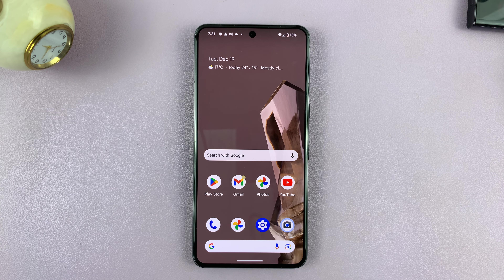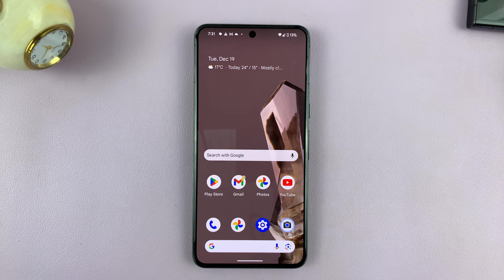How To Turn ON / OFF Themed Icons On Android (Google Pixel)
A video tutorial on how to turn ON/OFF themed icons on your Android (Google Pixel) device. Customize themed icons on your Google Pixel Android phone!

In this tutorial, we'll walk you through the step-by-step process to effortlessly enable or disable themed icons, allowing you to personalize your Pixel's appearance according to your preferences.

Learn how to access the settings and navigate through the Pixel launcher to modify the icons of your favorite apps. Whether you want to apply a uniform theme across all icons or revert to the default appearance, we've got you covered.

Unlock the potential for creativity and aesthetic appeal by following our easy instructions, making your Google Pixel experience truly unique.

Turn ON / OFF Themed Icons On Android:
How To Turn ON / OFF Themed Icons On Google Pixel:

How To Turn ON Themed Icons On Android (Google Pixel):
How To Turn Themed Icons ON On Android (Google Pixel):
How To Enable Themed Icons On Android:
How To Enable Themed Icons On Google Pixel:

Step 1: To begin tap on the Settings app and from the options, scroll down and select "Wallpaper & style".

Step 2: Within the "Wallpaper & style" settings, select the "Home Screen" tab and look for the "Themed icons" option.

Step 3: Tap on the toggle button next to "Themed icons". If it is off, it will turn on. The icons will now change to match your theme. Your theme in this case is the wallpaper on your Android Google Pixel device

How To Turn OFF Themed Icons On Android (Google Pixel):
How To Turn Themed Icons OFF On Android (Google Pixel):
How To Disable Themed Icons On Android:
How To Disable Themed Icons On Google Pixel:

Step 3: Tap on the toggle button next to "Themed icons". If it is on, it will turn off. The icons will now change to stock. The stock icons are the default icons that come with the Android Google Pixel device.

WOTOBEUS USB-C to USB-C Cable 5A PD100W Cord LED Display:

Cell Phone Tripod Adapter